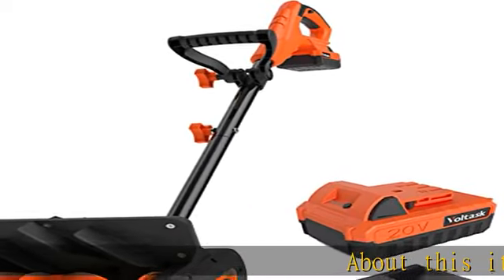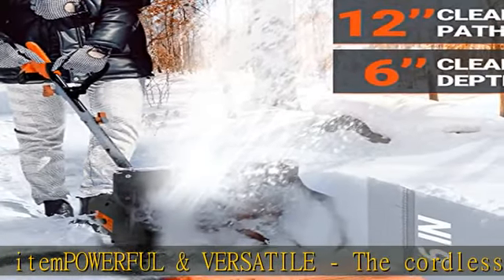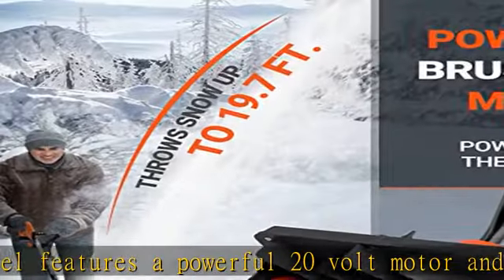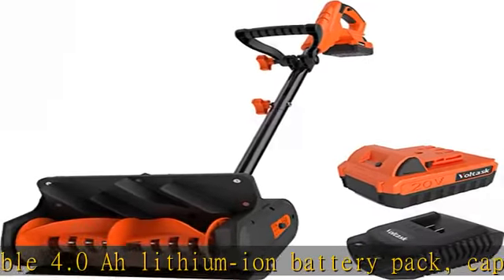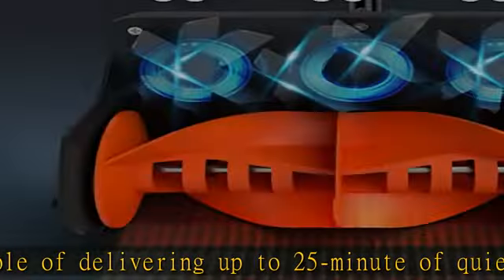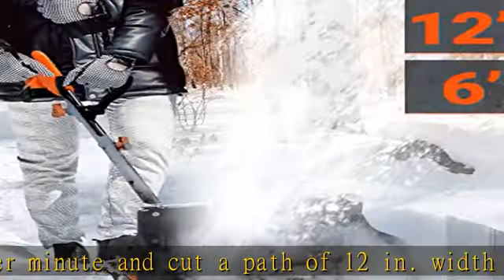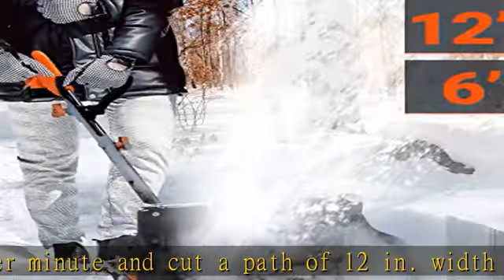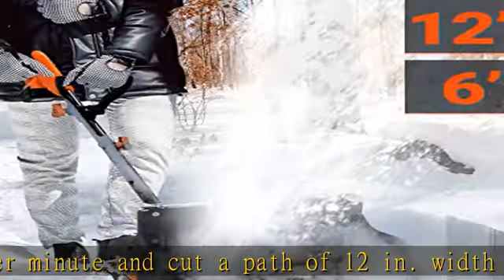VOLTASK Cordless Snow Shovel, 20V | 12-Inch | 4-Ah Cordless Snow Blower, Battery Snow Blower with D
VOLTASK Cordless Snow Shovel, 20V | 12-Inch | 4-Ah Cordless Snow Blower, Battery Snow Blower with Directional Plate & Adjustable Front Handle (4-Ah Battery & Quick Charger Included)